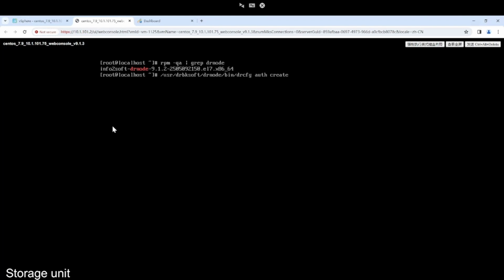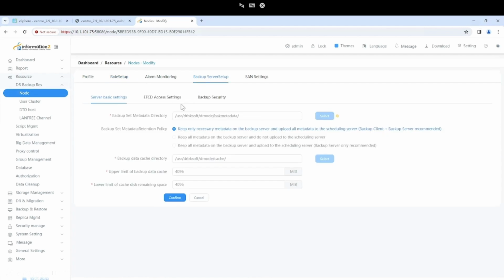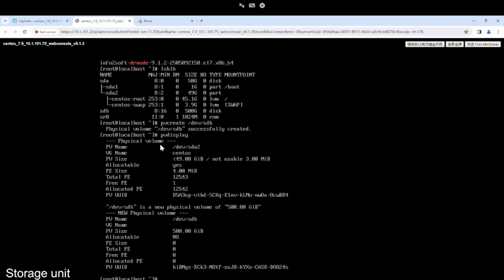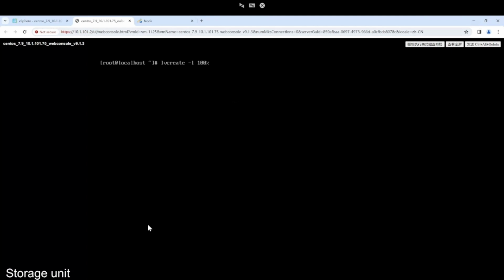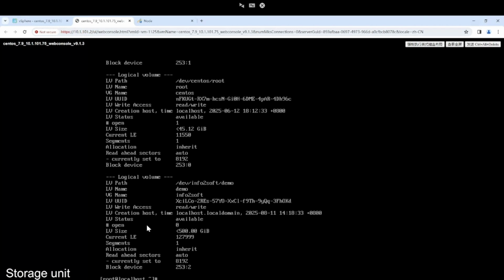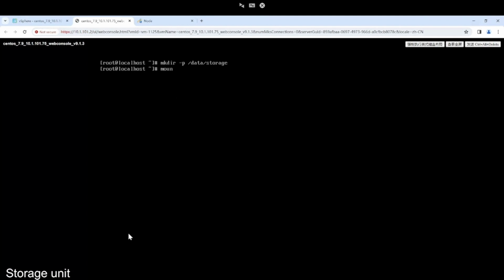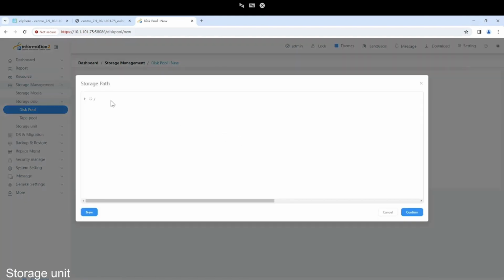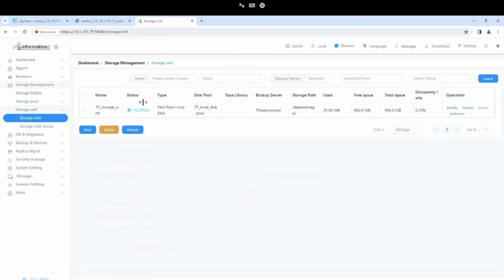Step-by-Step Guide: Create and Optimize Storage Unit with i2UP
In this walkthrough, we dive deep into the Linux environment to demonstrate how to seamlessly integrate local storage into your i2UP infrastructure.
👨‍💻 What you’ll learn in this video:
Preparation: Initializing physical volumes and creating volume groups in Linux.
Deployment: Creating a Local Disk Pool and deploying it directly to the i2UP platform.
Configuration: Setting up a Storage Unit based on your new disk pool for immediate use.
By unifying these tasks on i2UP, you gain a streamlined workflow for data monitoring, disaster recovery, and archiving—all from one centralized console.
Whether you are setting up a new DR node or optimizing your current storage architecture, this guide ensures you get it right from the command line to the UI.